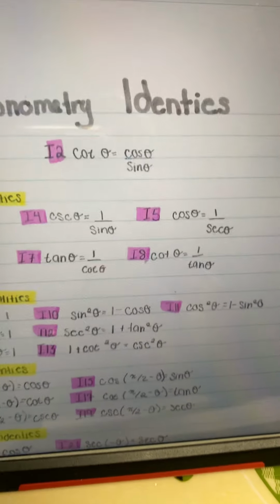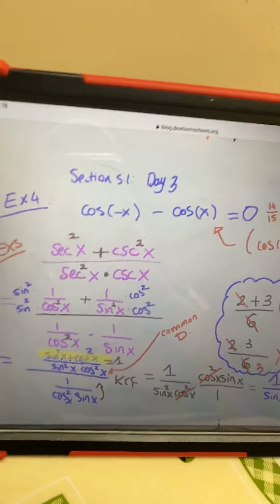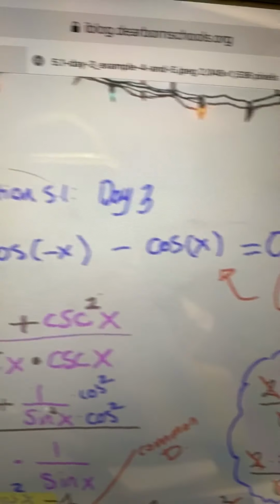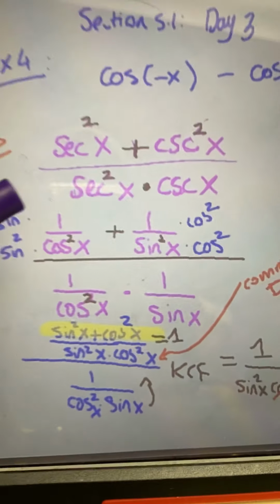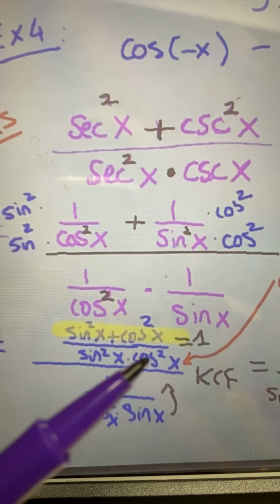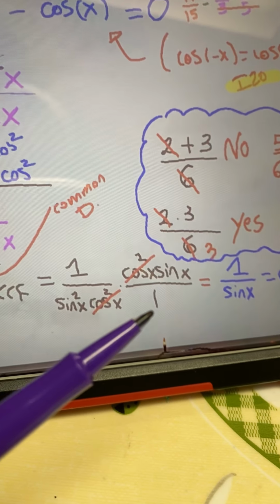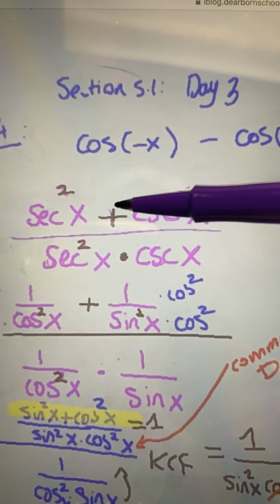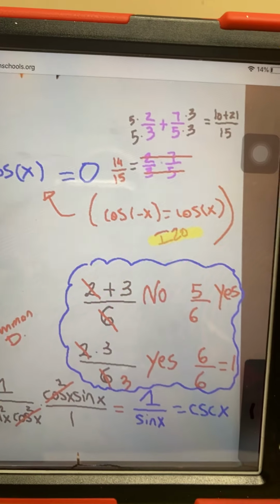Wed 3/18-5.1 day3 - sample problems 4&5